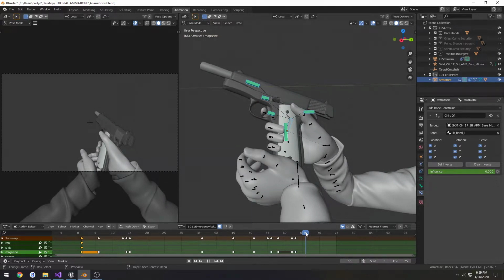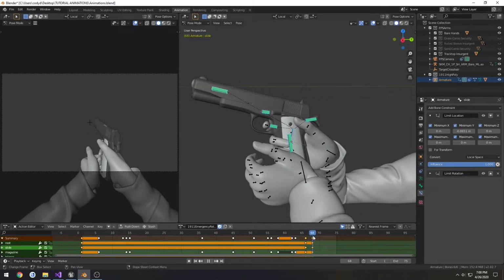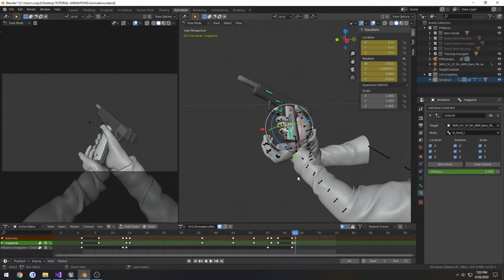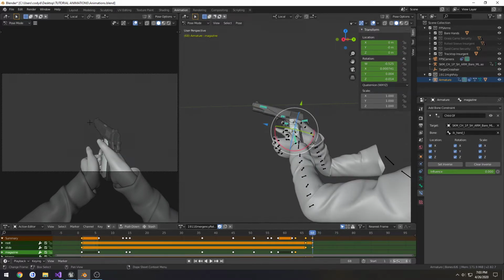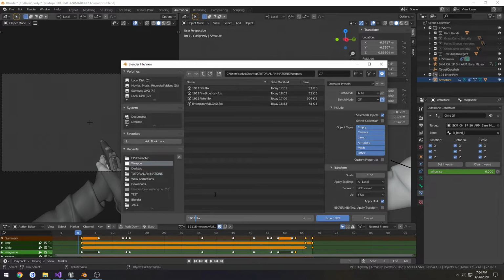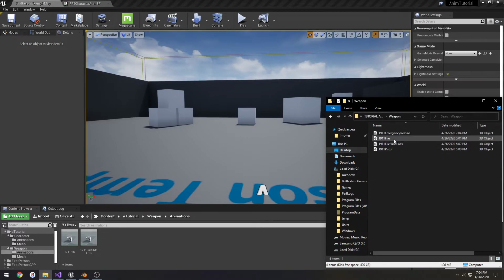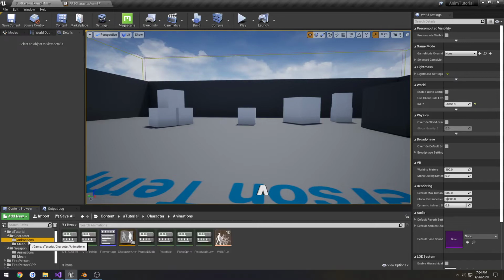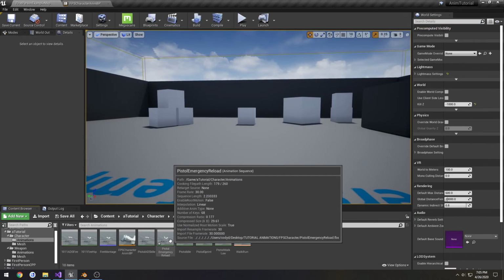Blender 2.8 FPS animation to UE4 Part 24: "Fixing and importing our Reload Animation"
In this video we do some minor fixes to our reload animation that i overlooked from the previous video (forgot to drop the slide and magazine somehow ended up backwards), then we import it into the engine.